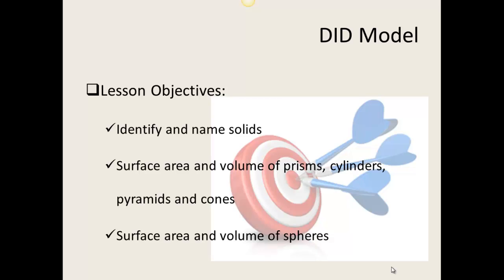EDT6040Final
Presentation of lesson on surface area and volume solids modified with elements of visual literacy.  The lesson is designed using the DID Model and DI Framework.  It includes Technology componensts and describes the assessment to be used.